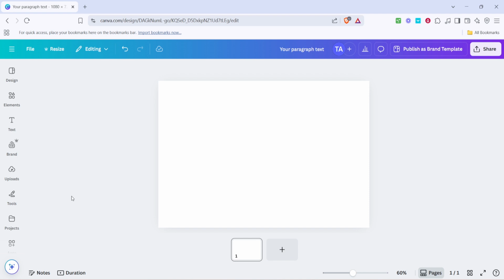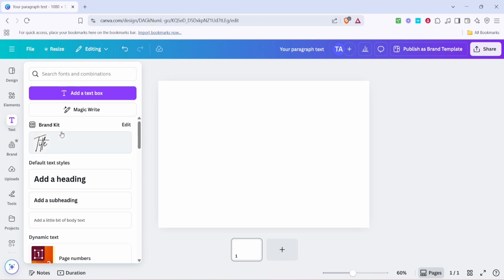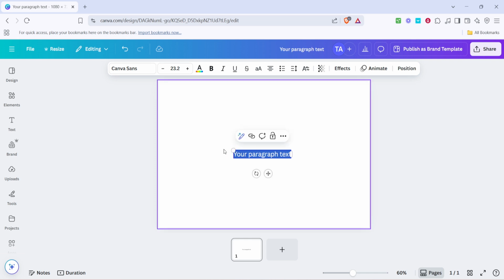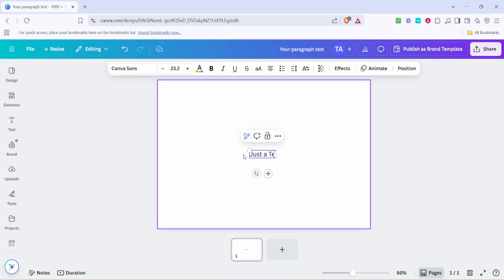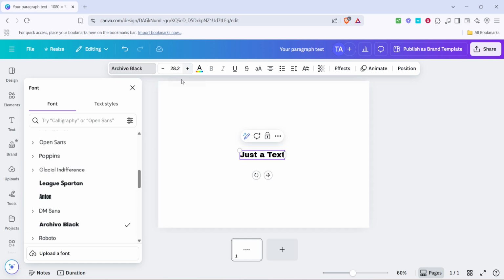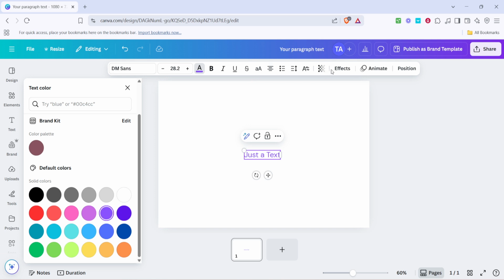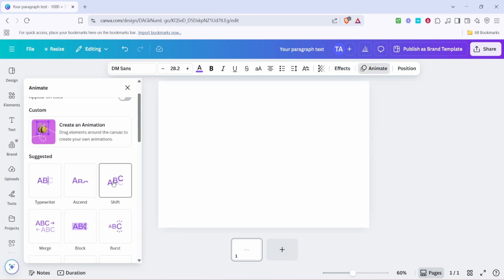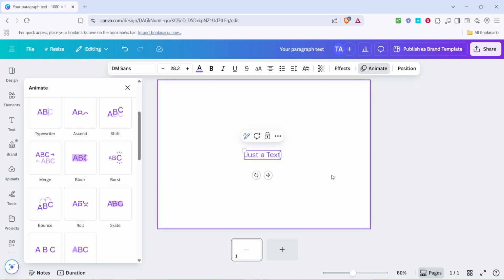How to Make Custom Letters with Canva (Full 2025 Guide)